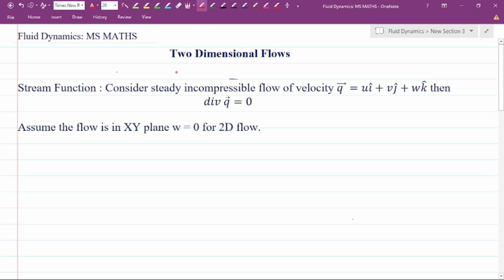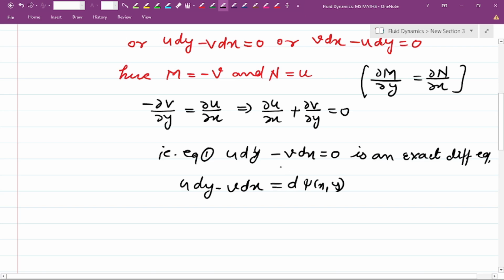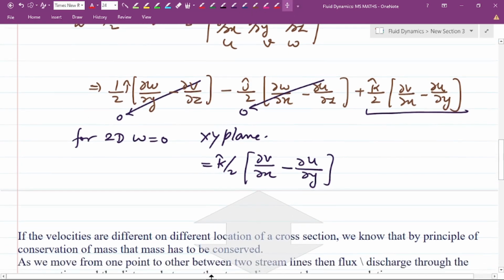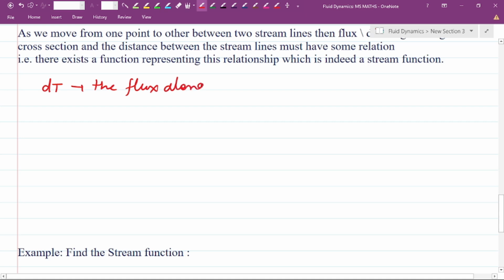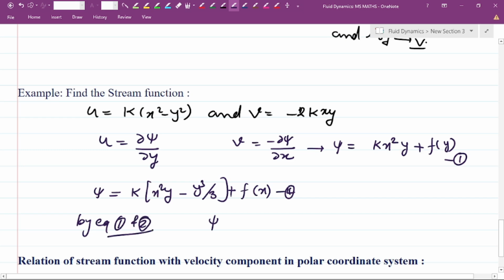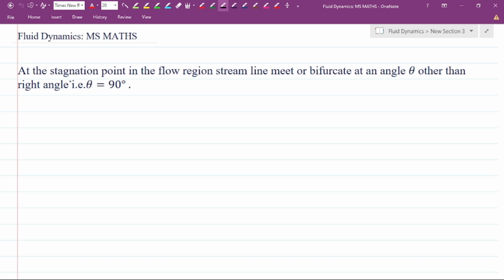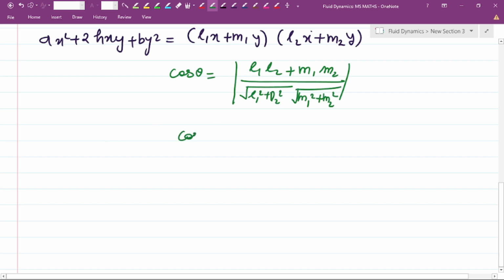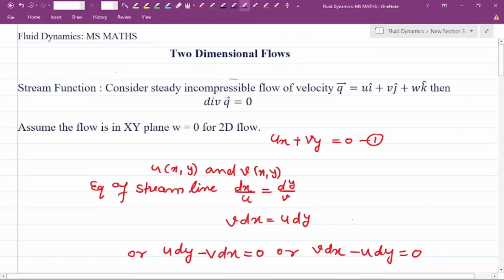Stream Function of 2-Dimensional Flow | fluid dynamics